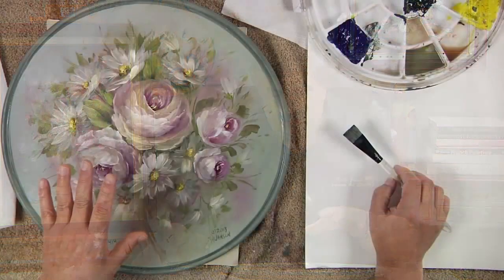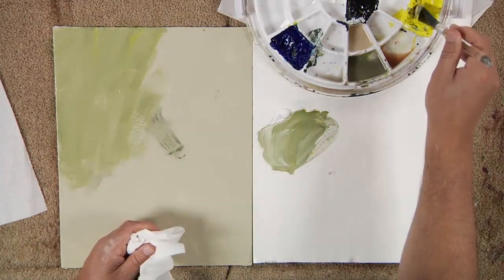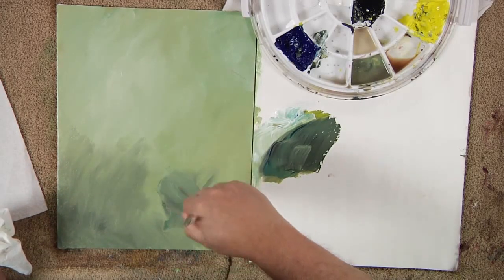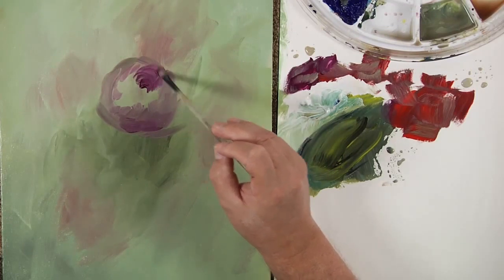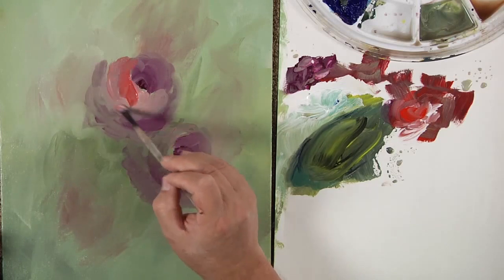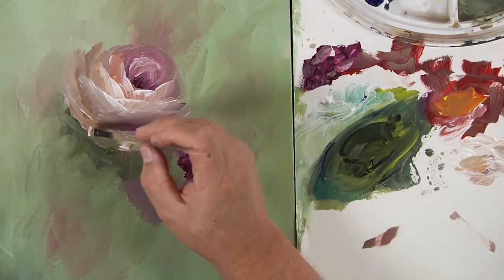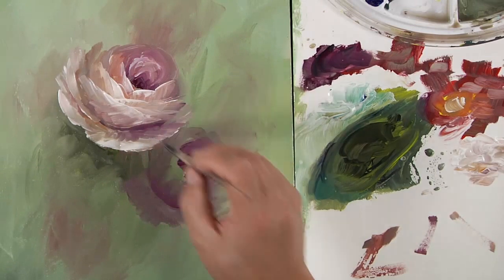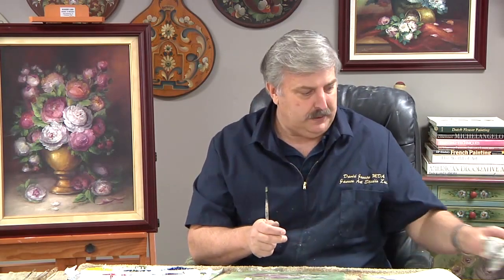Roses and Daisies 30 Minute Paint It Simply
Join David as he shows you how to paint some roses and daisies with just 6 colors and in just 30 minutes with only 1 brush. This video shows some of the fun aspects of our Paint It Simply educational programs. Let's paint!